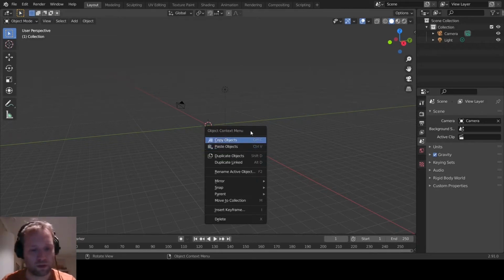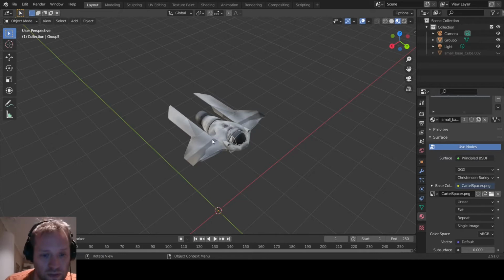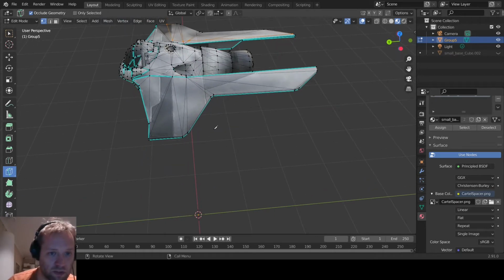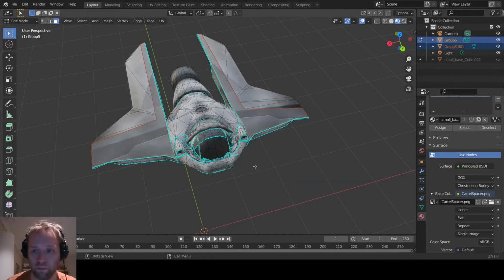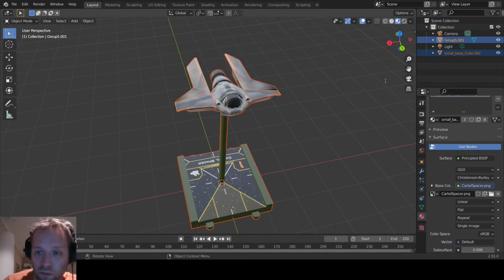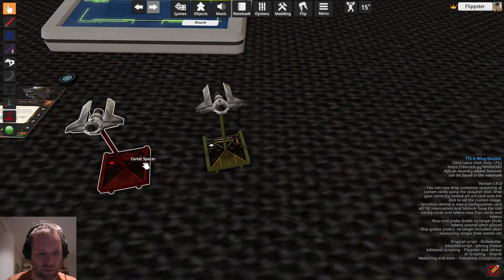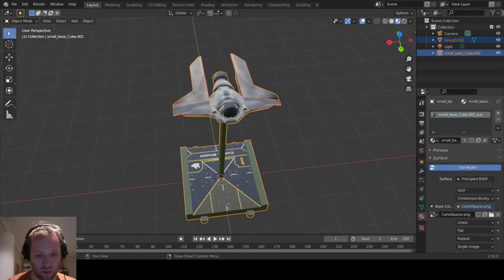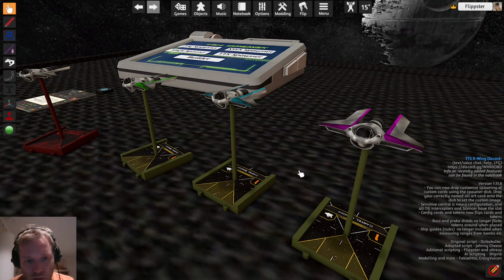Tutorial: Creating tintable objects (ships) for X-Wing on TTS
In this short tutorial, I'll show how you can create a mesh that can be tinted to give generic ships individual flair.
I'll use the m3a as an example.